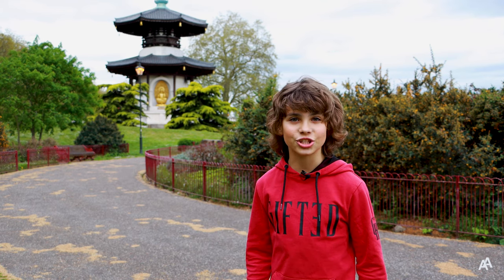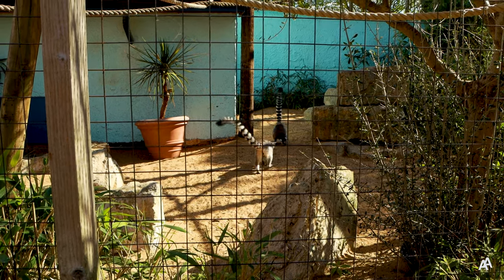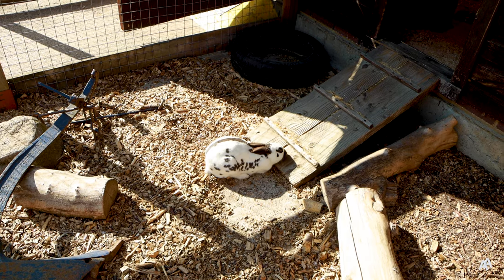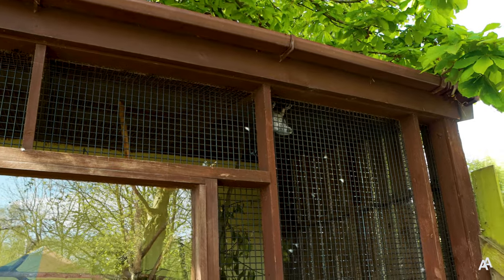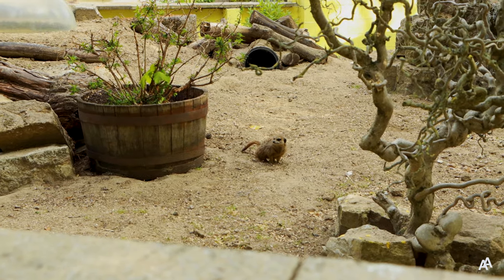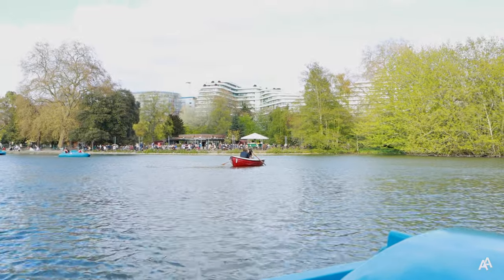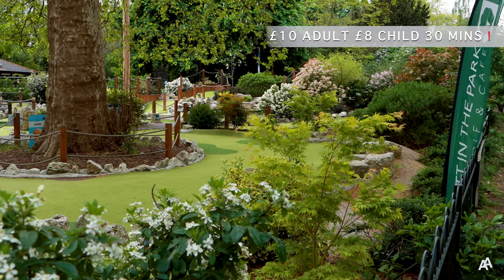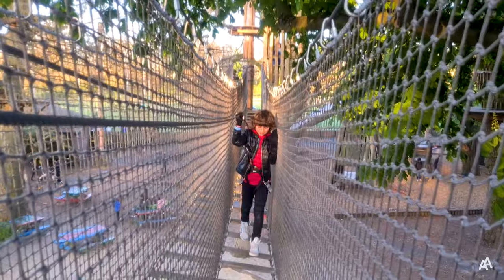Battersea Park London UK - Travel Guide - Family Day Out 4K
In this video you will sea Battersea Park Children’s Zoo with cute and friendly animals, Go Ape Adventure, boating lake and Pear Tree Cafe, Putt in the Park miniature golf and more ideas and tips for a fantastic family day out with kids.

In the Children's Zoo, we will see ring-tailed lemurs, red-necked wallabys, Australian emus and talking parrots, monkeys and meerkats. Then we will take a nice pedal boat ride on the lake, taste a special BBQ Pear Tree burger and go on a Go Ape Treetop Adventure!